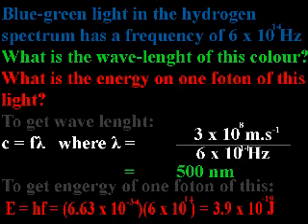Electromagnetic radiation.mp4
The video is about Module 9 of grade 12 physics - Electromagnetic radiation. Firstly, it explains the double nature of electromagnetic radiation and indicates the diagram that represents electromagnetic radiation. It places the principles of James Clerk Maxwell's theory into perspective, Heinrich Hertz as well as Michelson and Morley. It describes how Einstein explains the photoelectric effect and talks about Max Planck's theory about the nature of electromagnetic radiation as a particle. Finally it explains the effect of penetration of gamma rays, x-rays and ultraviolet light.